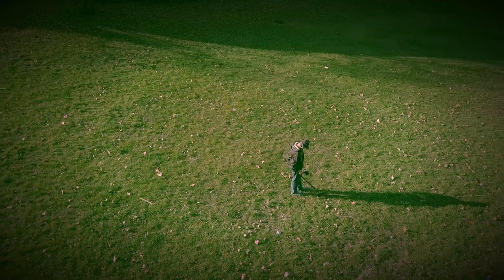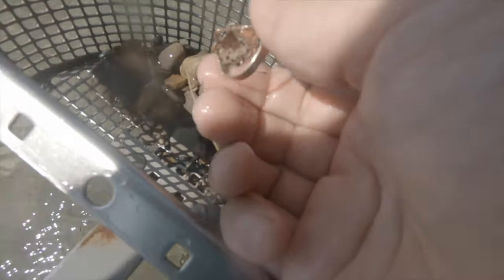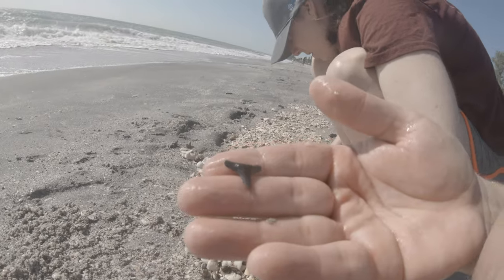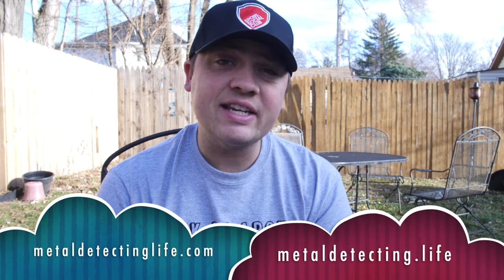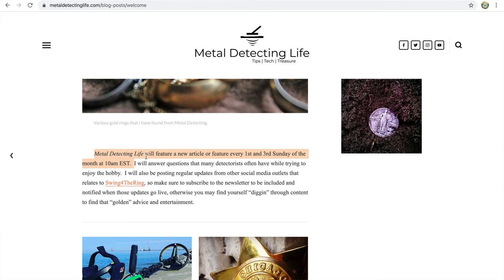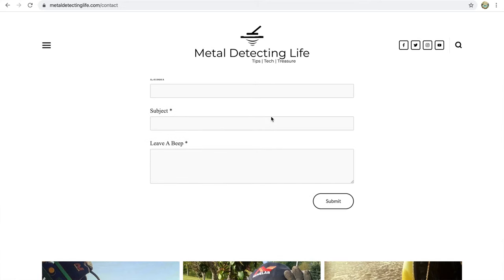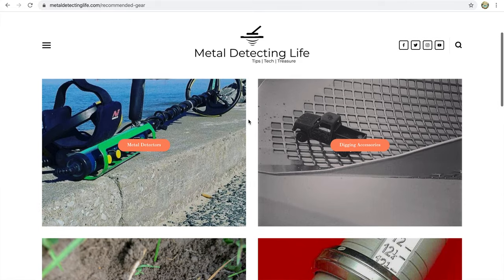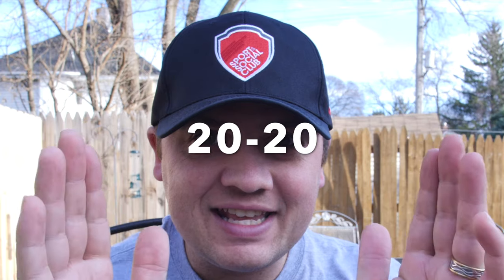Metal Detecting Advice - The Metal Detecting Life Blog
I've expanded my content from doing just YouTube videos in to a full-featured website called - Metal Detecting Life.  This website/blog is for both the new and young or experienced and a salty pirate who want to expand their treasure hunting knowledge, learn about new equipment, or simply want a good read from time to time with a little bit of advice tied in to each article.  New articles/blogs will come out on the 1st and 3rd Sundays of every month.  Be sure to check out the Recommended Equipment page if you're looking to upgrade or change out any of your metal detecting gear.

My Recommended Metal Detectors:

Minelab Equinox 800 Multi-IQ Underwater Waterproof Metal Detector & Pro Find 35

Minelab CTX 3030 Metal Detector with 2 Waterproof DD Coils and Detector Bag

Minelab Excalibur II 1000 Waterproof Detector Bundle Pro Find 35

Minelab GPZ 7000 Gold Nugget Metal Detector

Minelab E-Trac Metal Detector with 11" DD Search Coil and 3 Year Warranty

Garrett AT Pro Metal Detector

XP DEUS Metal Detector + Wireless WS5 Full Headphones + Controller and 11 inch Coil

Pinpointers:

Garrett 1140900 Pro-Pointer AT Waterproof Pinpointing Metal Detector, Orange

MINELAB PRO-FIND 35

Digging Accessories:

CooB Sand Scoop for Metal Detecting Shovel Stainless Steel Hunting Detector Tool (ProSeries Stealth)

Anaconda NX-5 Long Handle 31" Shovel

Lesche Digging Tool & Sod Cutter & Free Sheath! (Serrated on Left Side)

Recommended Book:

The Metal Detecting Bible: Helpful Tips, Expert Tricks and Insider Secrets for Finding Hidden Treasures

Gold Panning:

11 pc Prospecting-Mining-Panning Kit- 2- Classifiers 3 Gold Pans,+ MORE!!

Jewelry Finds Accessories:

40X Full Metal Illuminated Jewelry Loop Magnifier,Delixike Pocket Folding Magnifying Glass Jewelers Eye Loupe with LED and UV Light(LED Currency Detecting/Jewlers Identifying Type Lupe)

AccuWeight Mini Pocket Gram Scale for Jewelry Digital Food Kitchen Scale 1000 by 0.1g with Tare and Calibration Weight Scale

Kuuqa Aluminium Ring Sizer Mandrel and Stainless Iron Ring Sizer Guage Set with 2 Piece Jewelry Polishing Cloth

My Drone:

DJI Mavic Pro Fly More Combo Collapsible Quadcopter 3 Batteries, 64gb, Charging Hub + flymore Starter Bundle